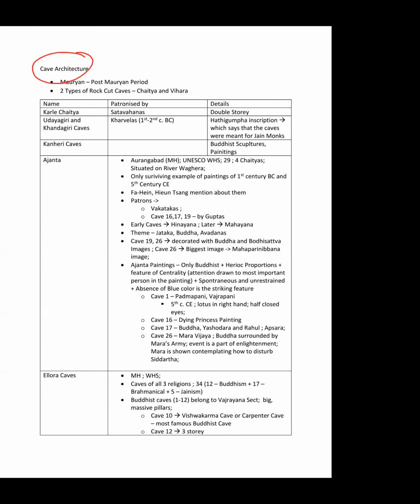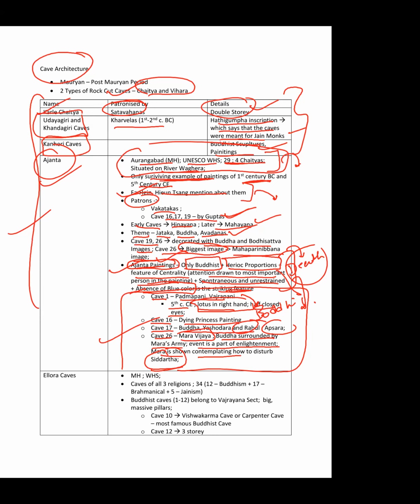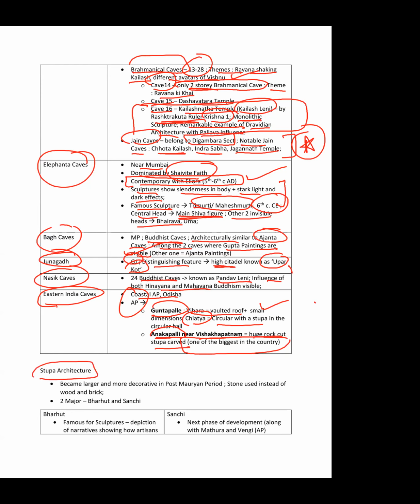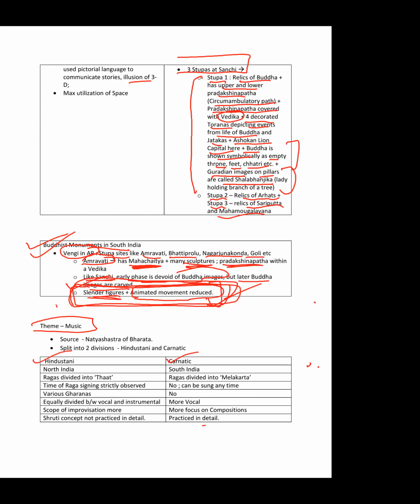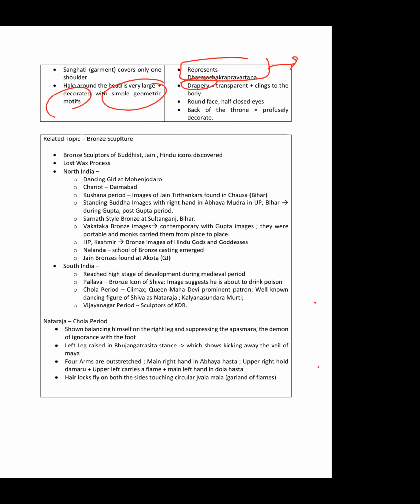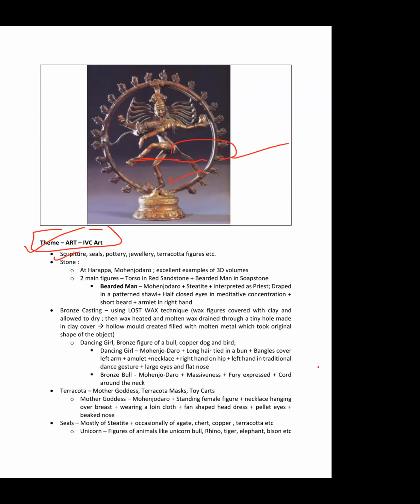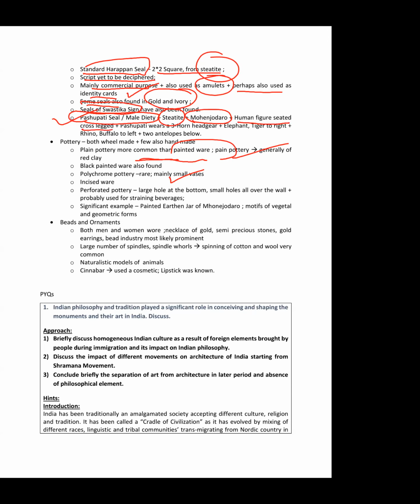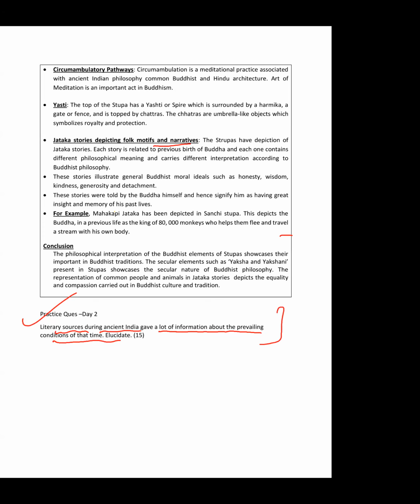Thematic Current Mains 2022 | Session 2